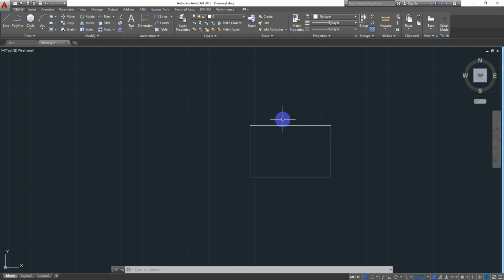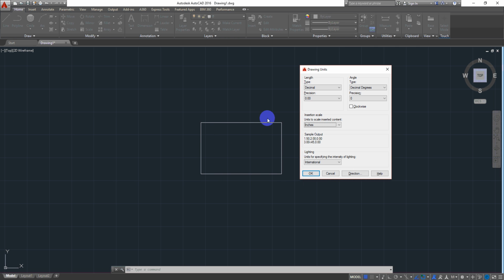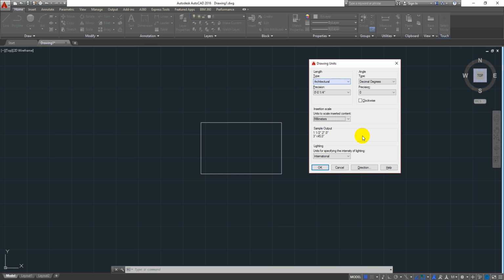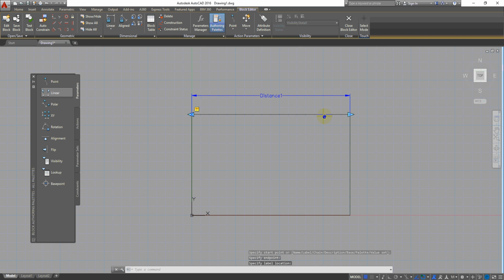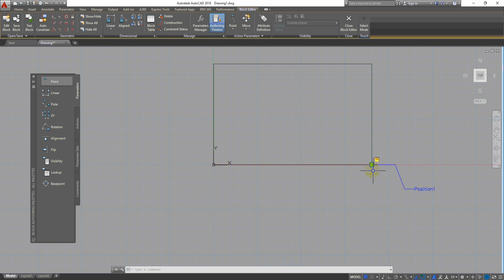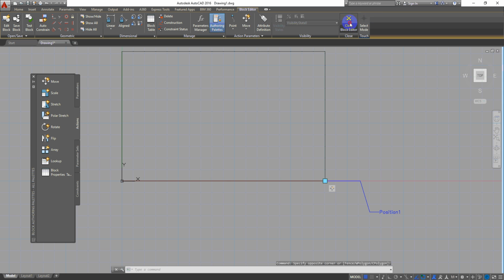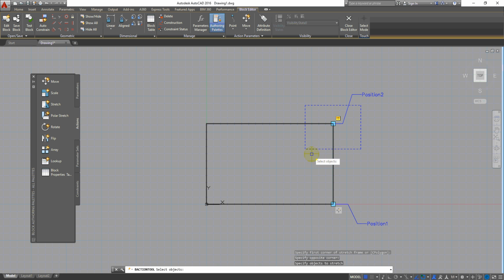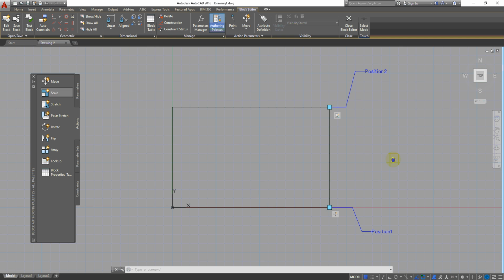02 Point Parameter